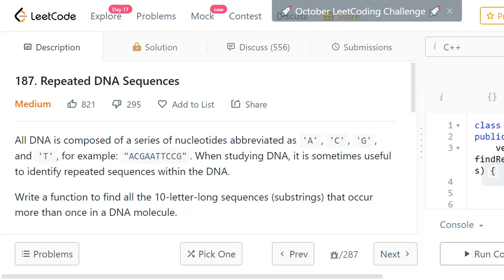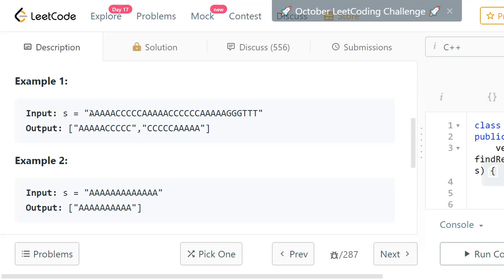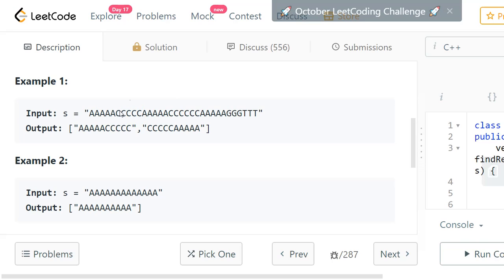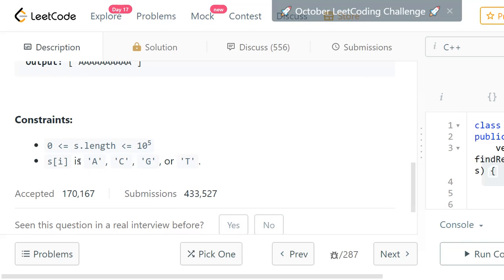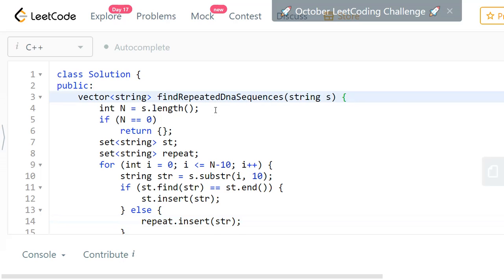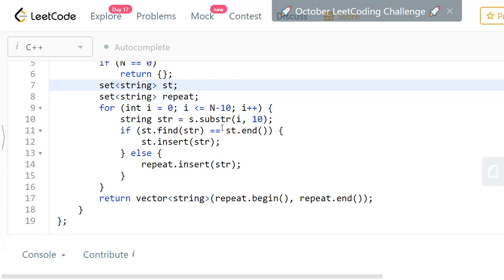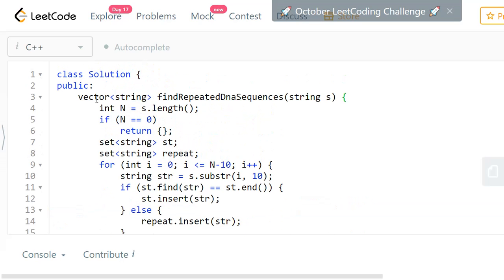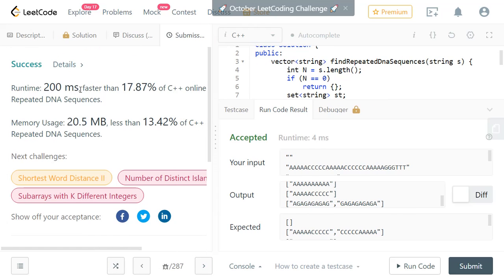Repeated DNA Sequences Leetcode 187 video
Solution for leetcode problem #74, Repeated DNA Sequences
Simple C++ solution time O(N*10) ~= O(N) and O(N*10) ~= O(N) space
Leetcode DailyChallenge